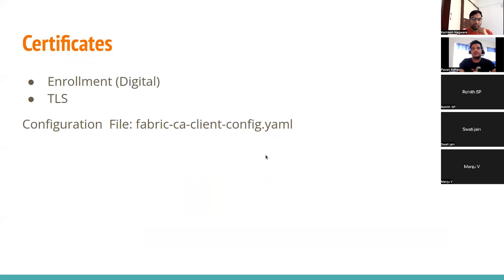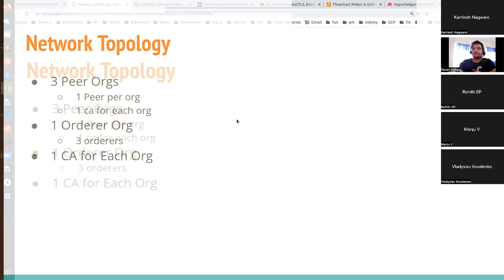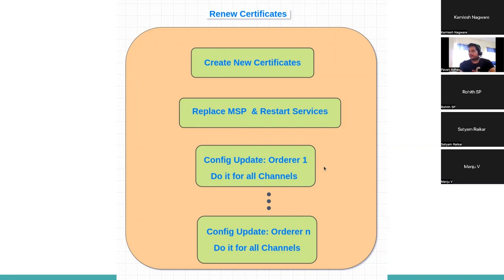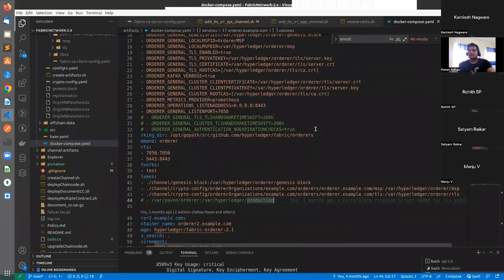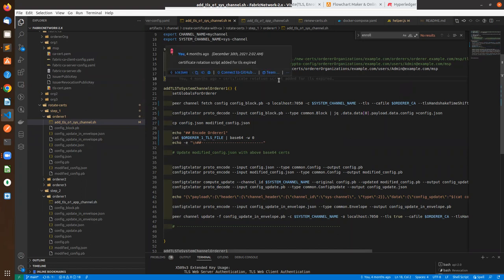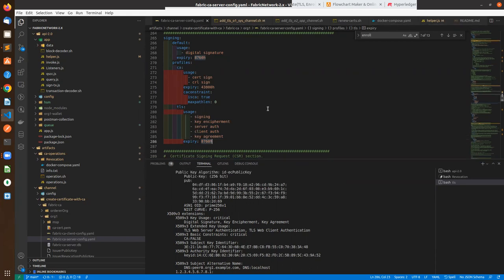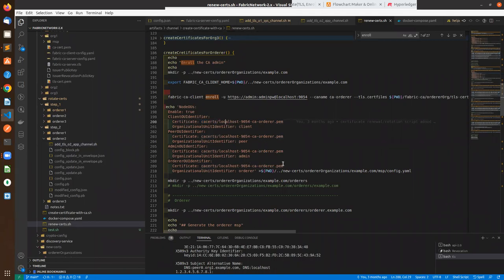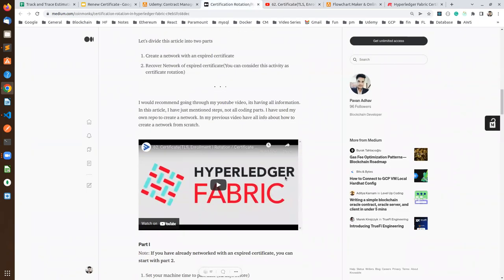Hyperledger Fabric Certificate Rotation/Renewal in Production Network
A virtual meetup hosted by the Hyperledger India Chapter on May 7, 2022 featuring Pavan Adhav, Blockchain Lead at Paramount Software Solution.  He speaks about certificate rotation and renewal -- one of the most important and crucial parts of running a Hyperledger Fabric network.